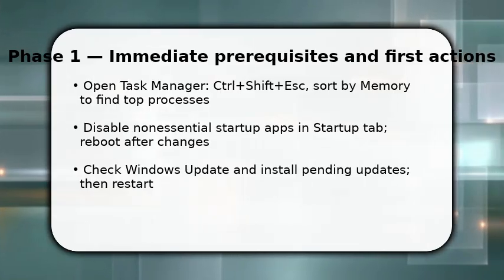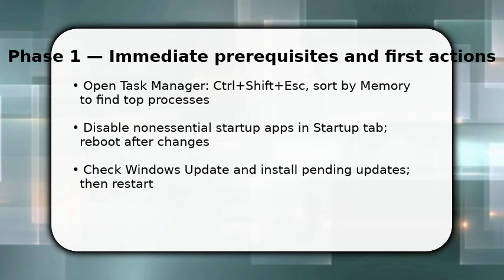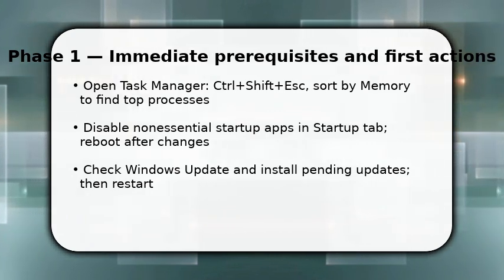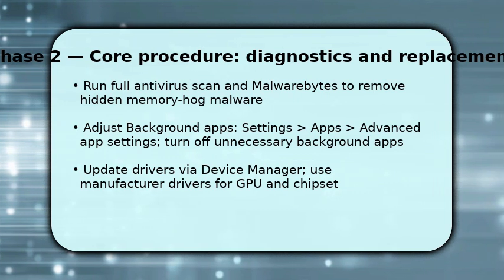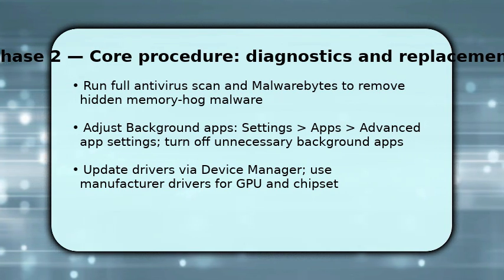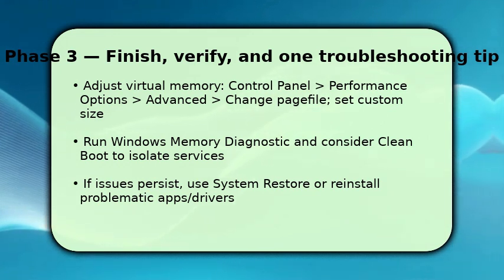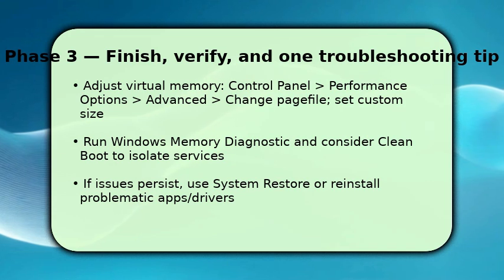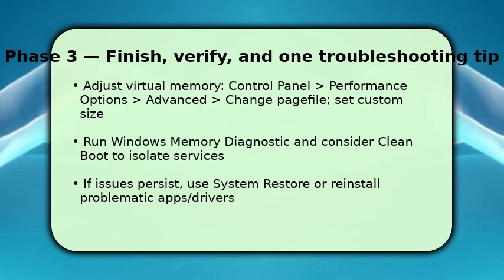How to Fix Windows 11 High Memory Usage - Step by Step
How to Fix Windows 11 High Memory Usage - Step by Step | 🔒 Surfshark VPN Deal — Stay private and secure. $1.99/mo + 3 Months Free ▸

Learn how to troubleshoot and fix high memory usage on Windows 11 with our comprehensive guide. Discover practical steps, from diagnosing the issue through optimizing system settings for better performance.

Windows 11, high memory usage, fix, troubleshooting, optimize, system settings, performance improvement, memory management, resource allocation, task manager adjustments, cleanup unnecessary files